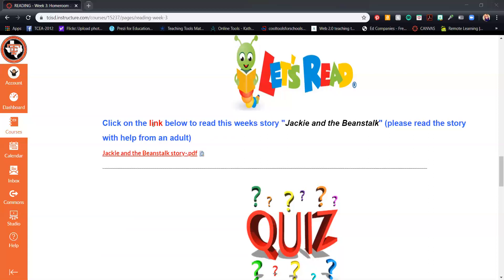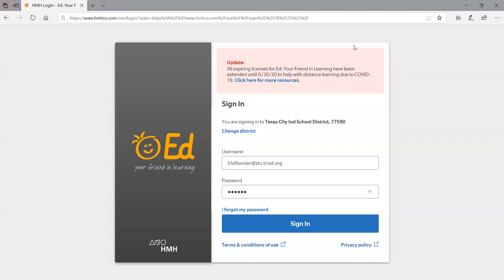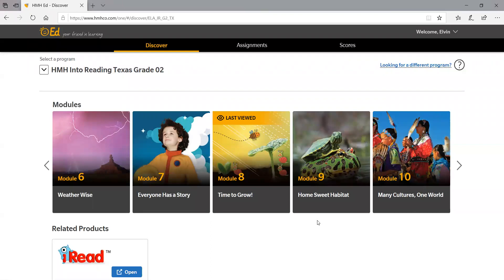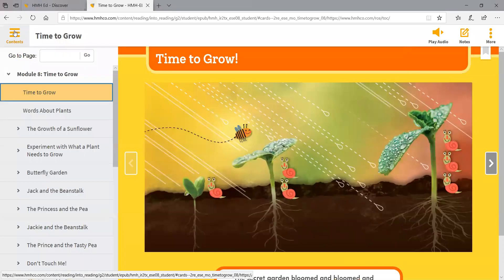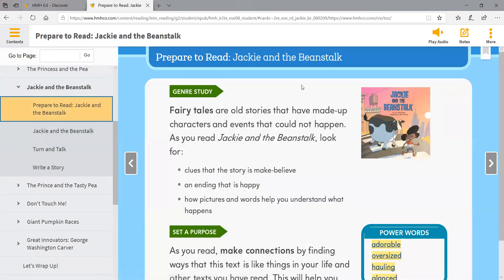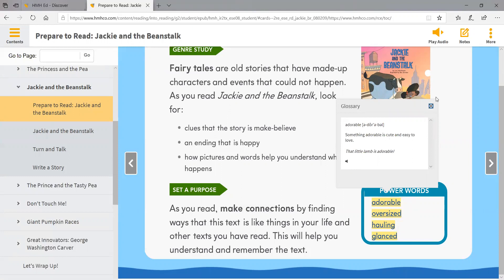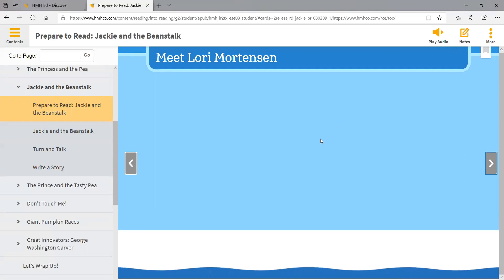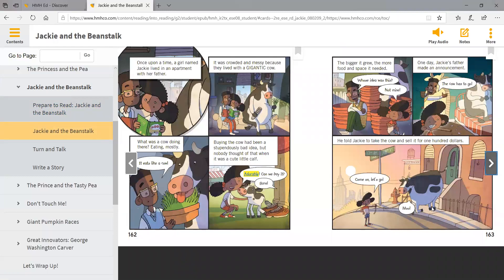Quick and Easy - Getting into HMH Reading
This video will quickly and easily help you get into HMH Reading from Canvas, and navigate around.